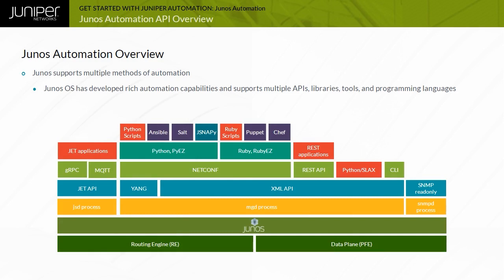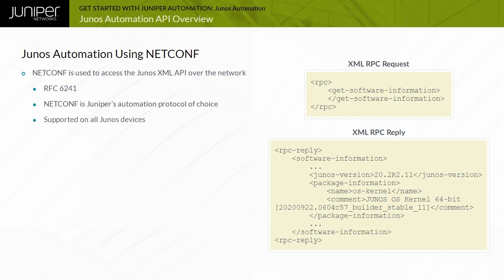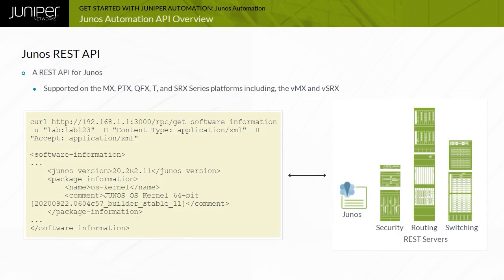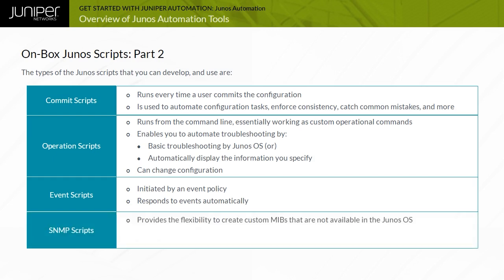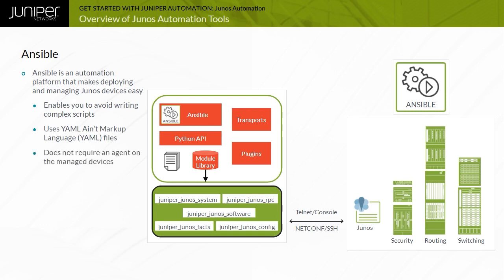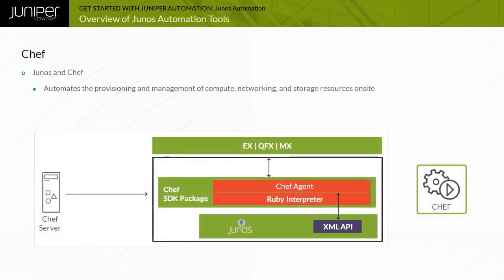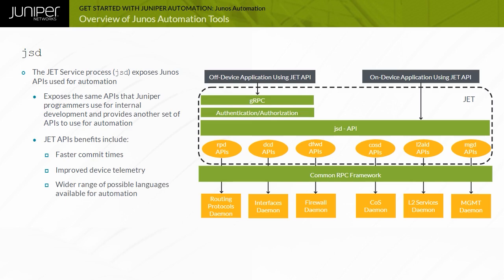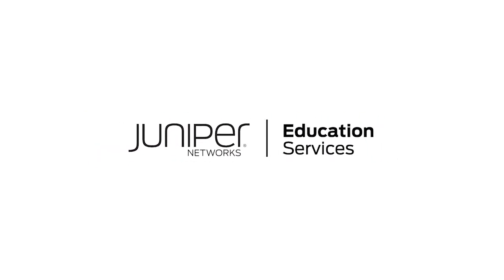Get Started with Juniper Automation: Module 2 - Junos Automation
This video provides an overview of the Junos Automation API and Junos automation tools.

Series: Get Started with Juniper Automation

00:05 Junos Automation API Overview
06:17 Overview of Junos Automation Tools

• On-Demand Training: Take this course with labs…now!